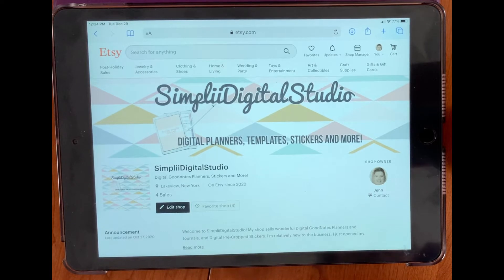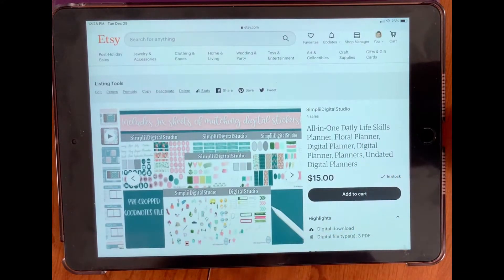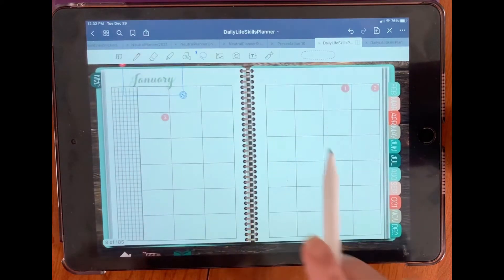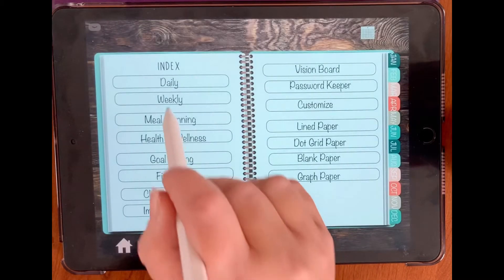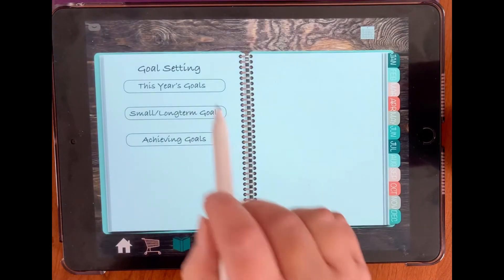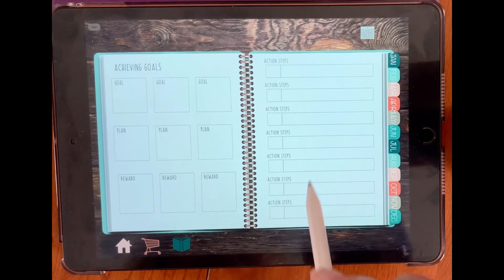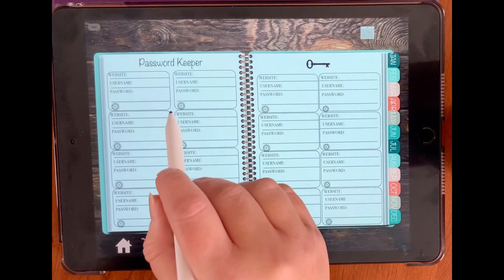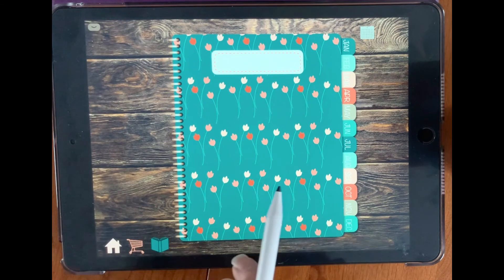Introducing the All-in-One Digital Daily Life Skills Planner in depth look in JLYNNEDIGITALDESIGNS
Introducing the All-in-One Digital Daily Life Skills Planner an in depth look inside the planner. Contains six great cover designs, a perfect index section for all your planning needs. It’s a fully customizable undated digital planner with a lot to offer you for your everyday planning. Plan your meals, goals, finances, vision, health & wellness and much more! Along with a sneak peak at my Etsy shop at Etsy.com/shop/JLynneDigitalDesigns